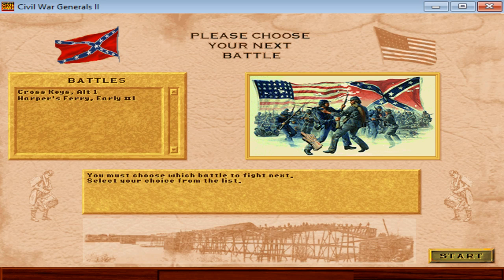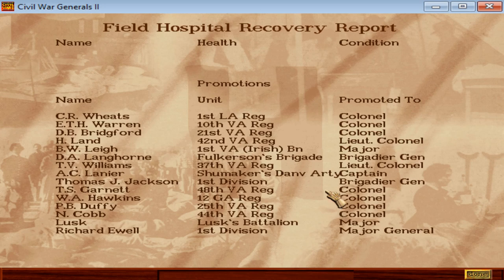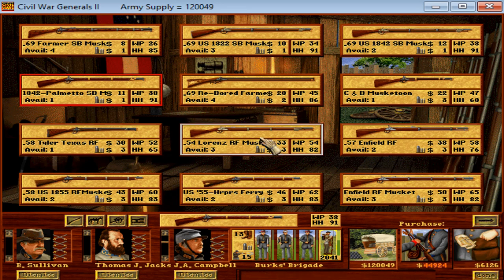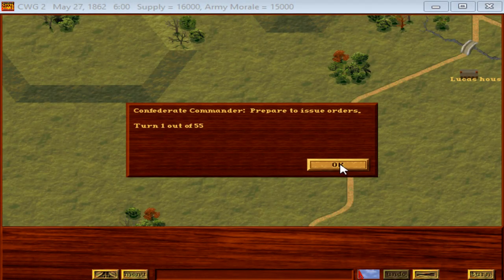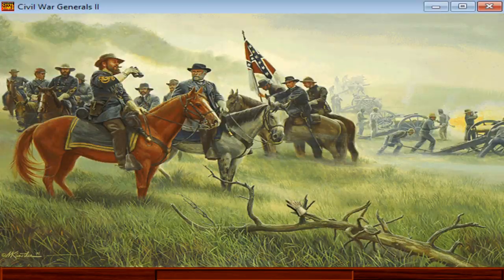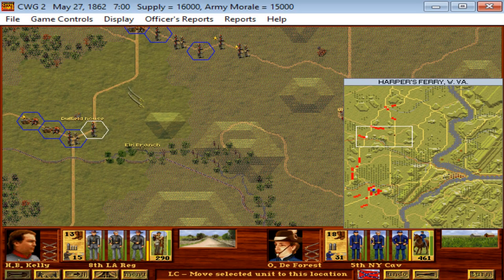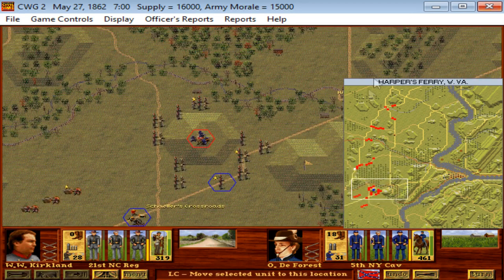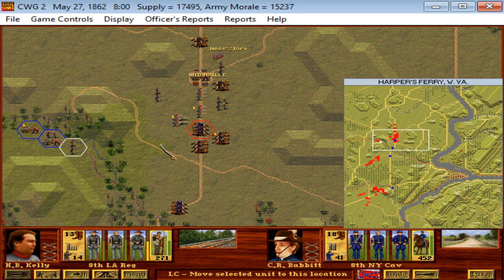Civil War Generals II: The Battle of Harpers Ferry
In this video I play the 1997 Sierra classic, Civil War Generals II. In this video I fight the fifth battle of Jackson's Valley Campaign,a hypothetical early Battle of Harpers Ferry. If we win decisively, it's possible that we might thwart General McClellan's Peninsula Campaign before its begun, by threatining Washington from the flank.